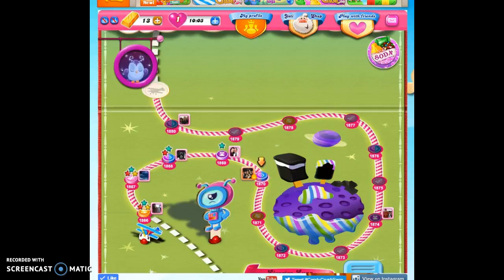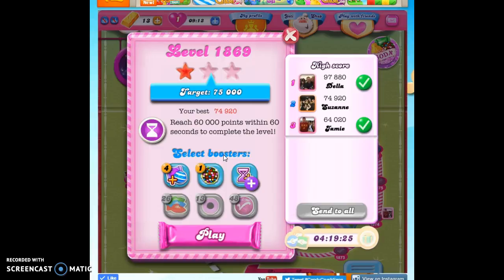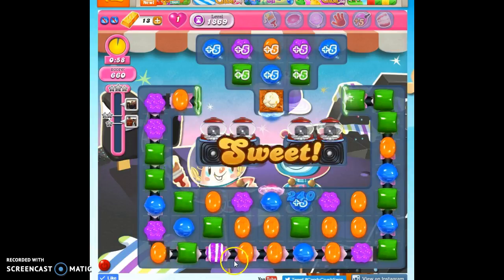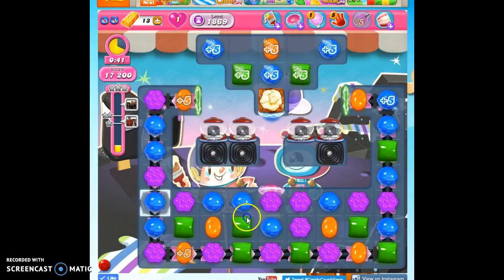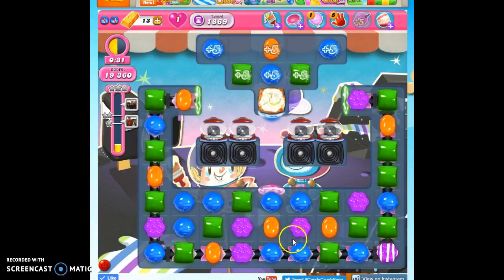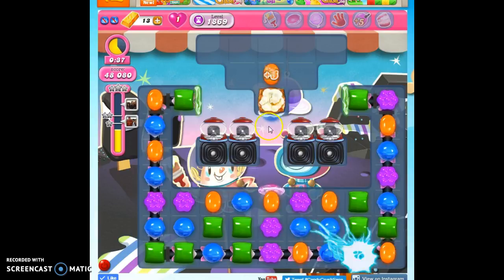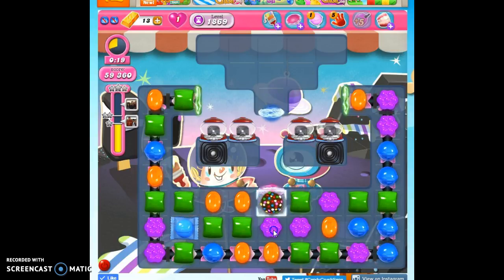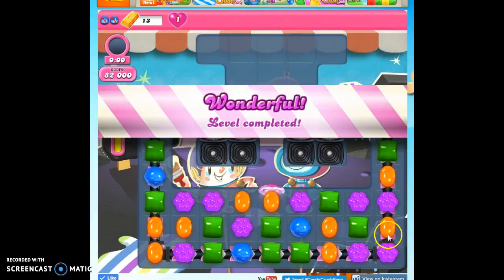Candy Crush Level 1869 help w/audio tips, hints, tricks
with help for Candy Crush Level 1869, playthrough with audio, 2 stars, 0 boosters. Extra special dedication to Cory!